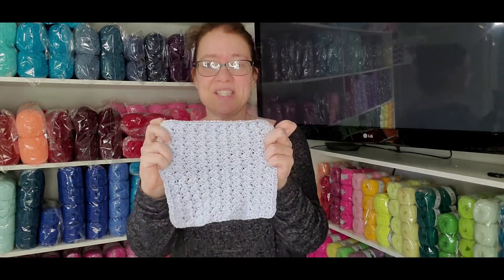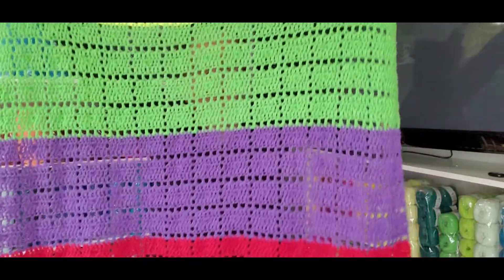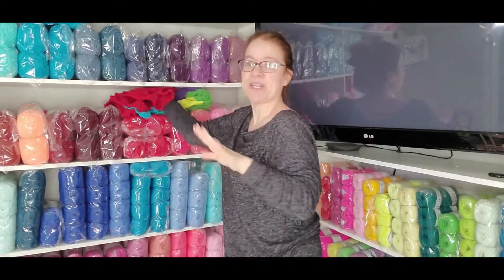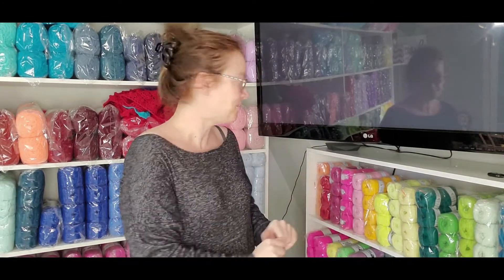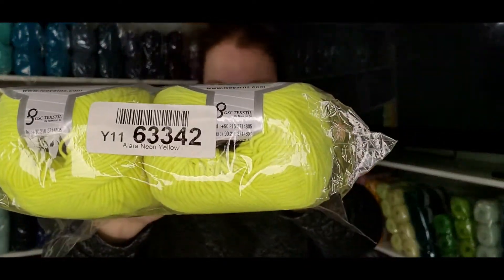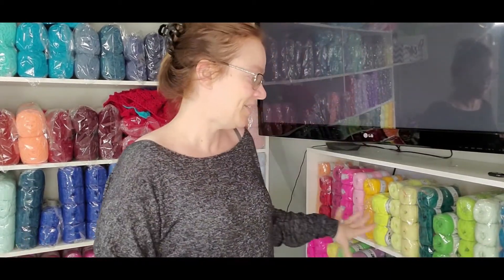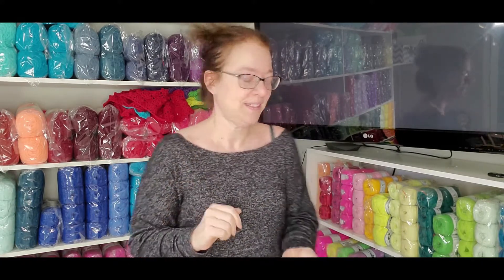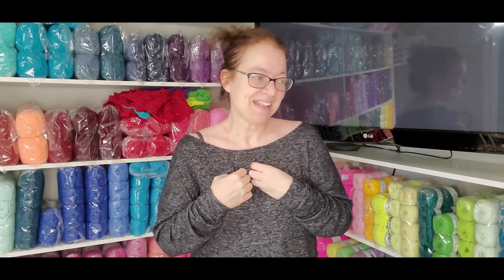Hot off the Hook and Yarn Chat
Hey guys! Just popping in to show you the blanket I finished and ask for your recommendations for yarn you  would like reviewed or shown!

 I Hope everyone has a great day!